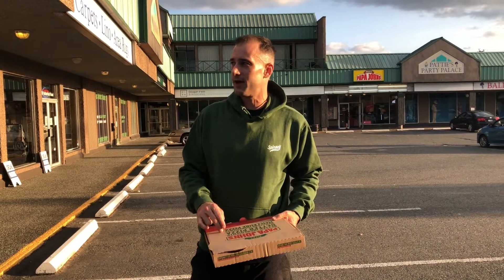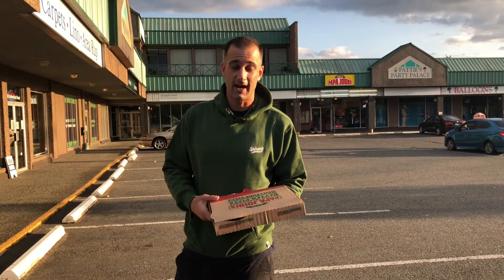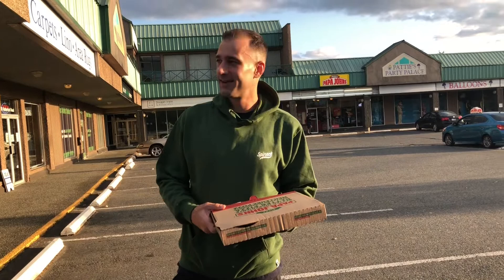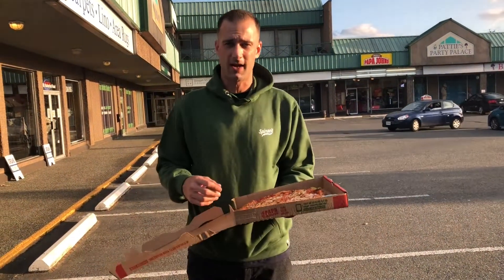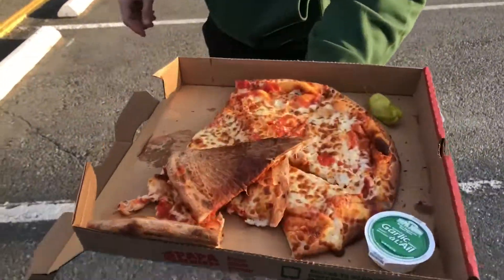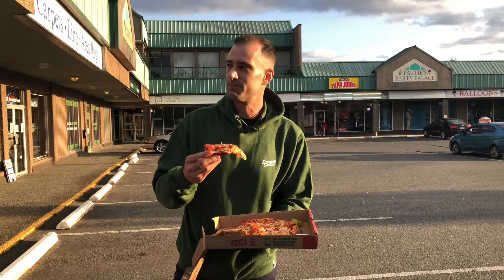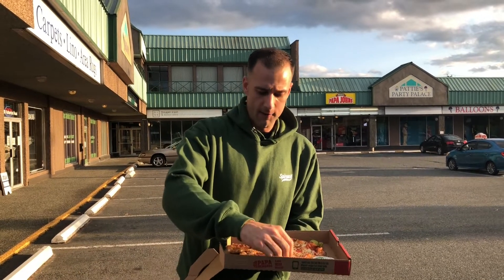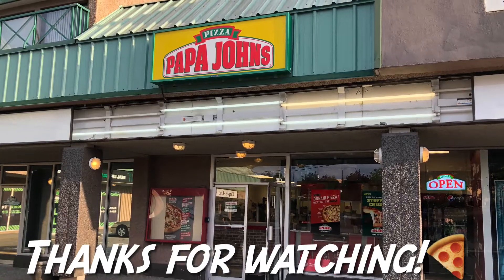Papa John's | V.I.P Reviews #212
Pizza Review #212 | Papa John's
4890 Rutherford Rd
Nanaimo BC, Canada